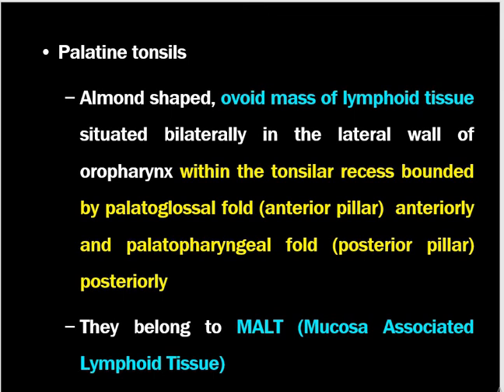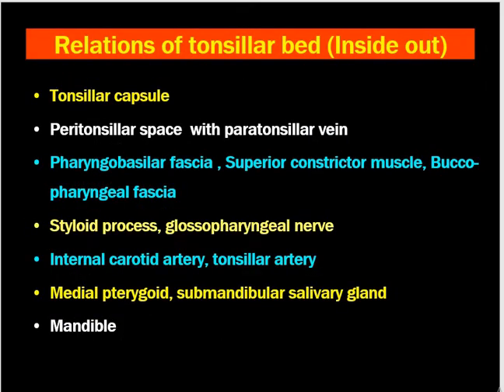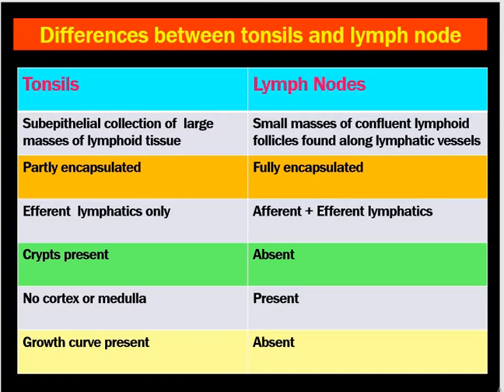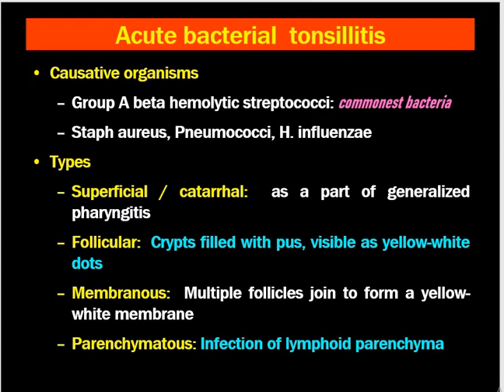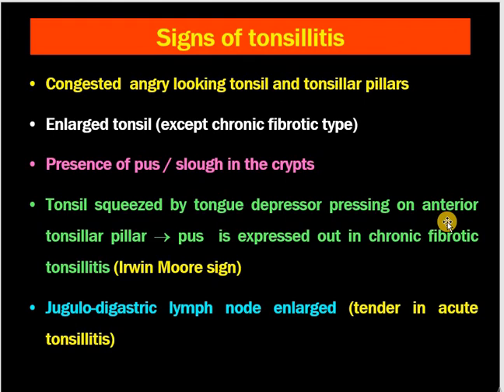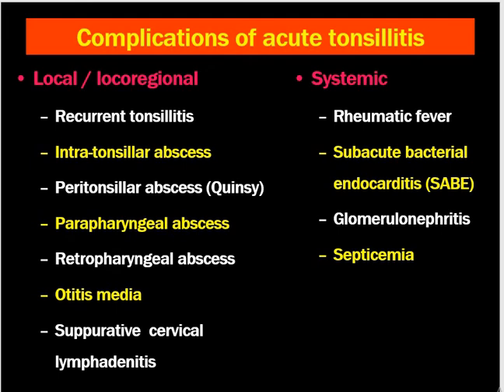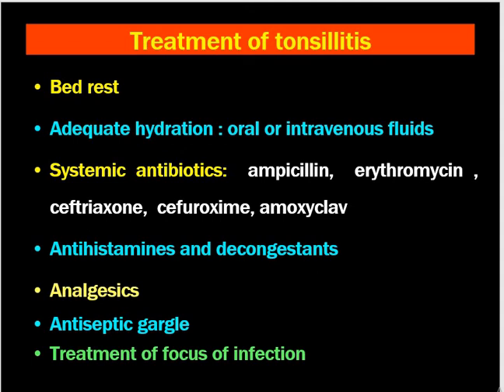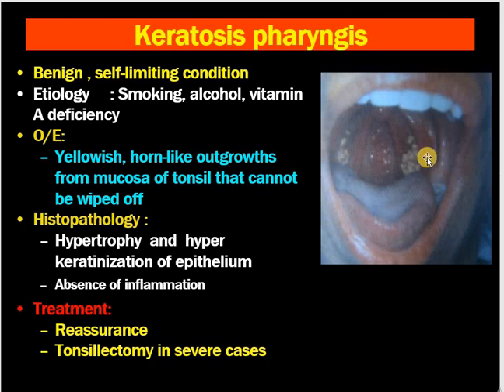Tonsils : Anatomy, Tonsillitis, White patch on the tonsils, D/D of unilateral enlarged tonsil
Tonsillitis is one of the commonest ENt problem. This is also a commonly asked ENT question in MBBS/ MSENT and other medical boards.
In this lecture, Dr. Krishna Koirala will be discussing in every details of tonsils and tonsillitis.